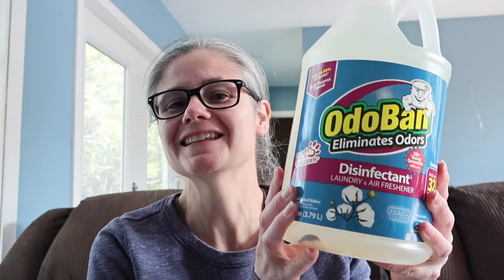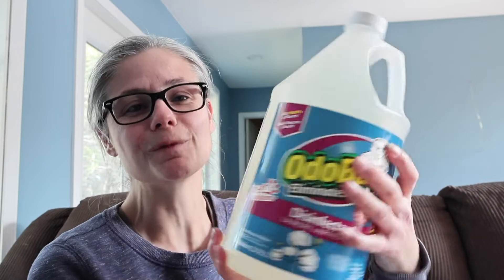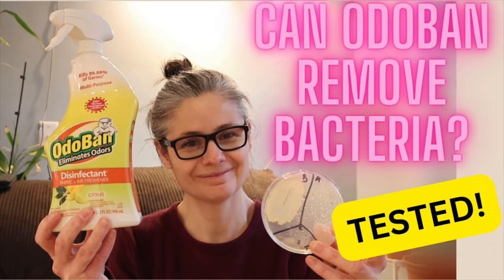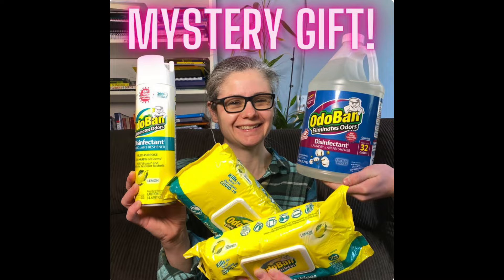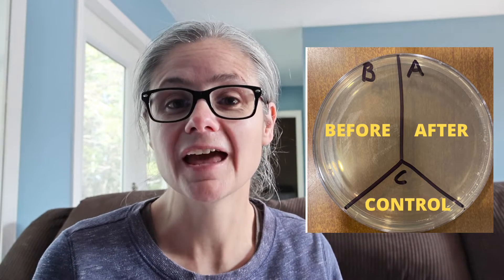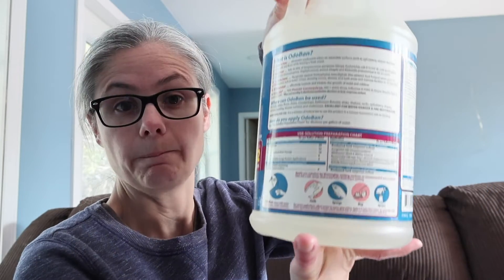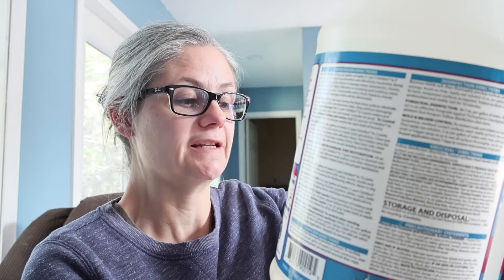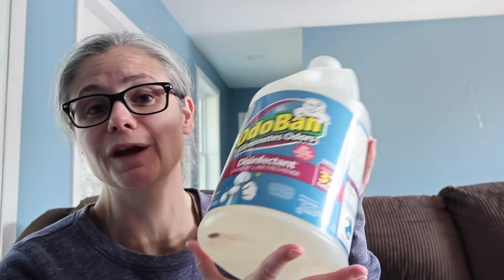Can Odoban Remove Bacteria from My Floor While Mopping?!- Bacteria Testing!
In this video I tested mopping with Odoban to see how well it removes bacteria on my floor!  I tested using Petri dishes and sterile swabs!

***SUPPORT ME!***
Leave a YouTube Super Thanks!
~~~SHOUTOUT TIME!!~~~
~Thank you for buying me some coffee~
Witfilda!
TJ!
Vyviane!
Kayla!
Mary!
C Leonard!
Ryan!
Kimberly!
Stephanie!
Jamie!
Pamela!
Katie!

CDGMR1!
Bereever!

Mail:
Linda Strickland
10 State Rd #246